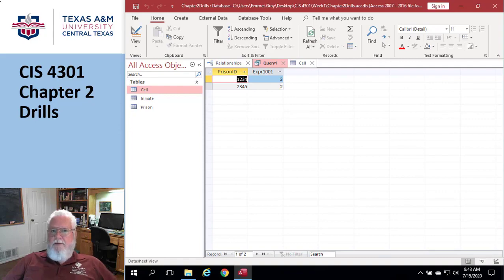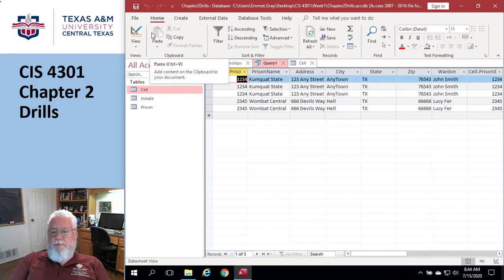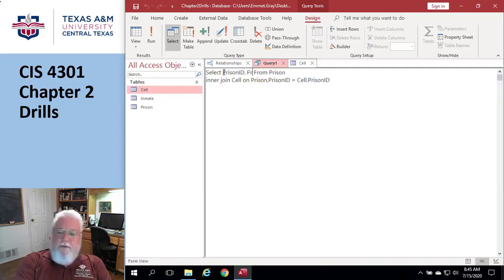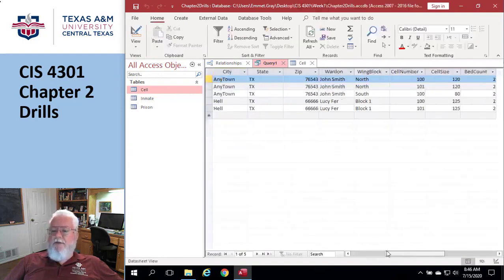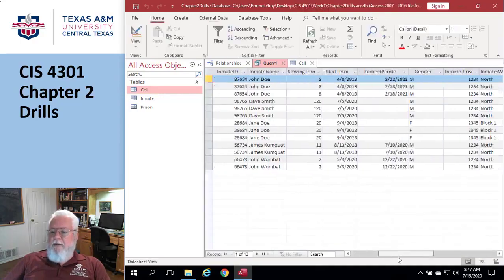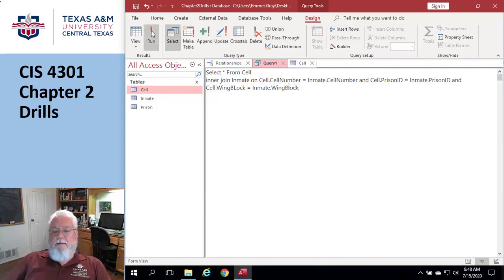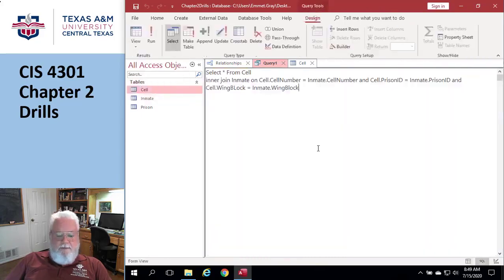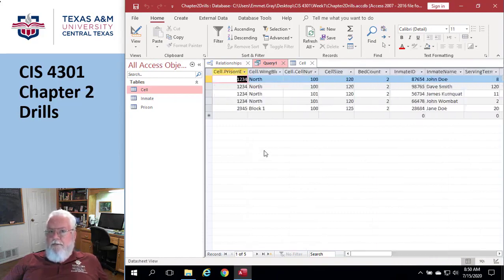CIS4301 Chapter2Drills Part2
Chapter 2 Drills (Part 2 of 2)

0:00 Group By (continued)
0:45 Joins